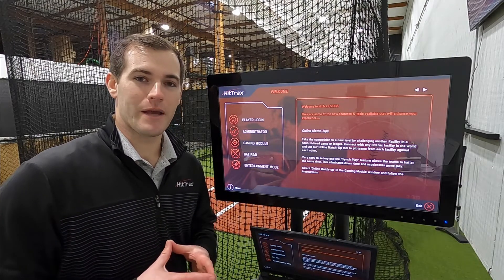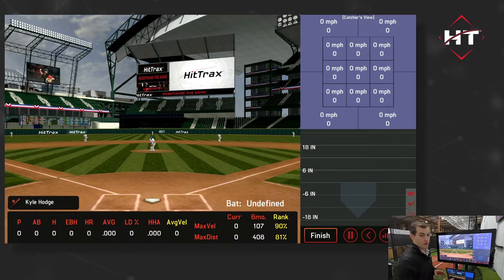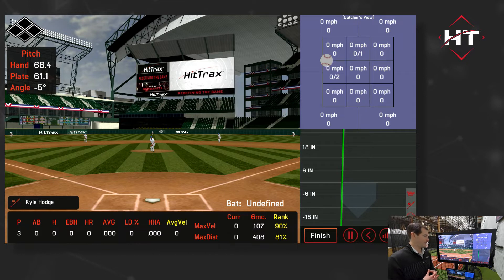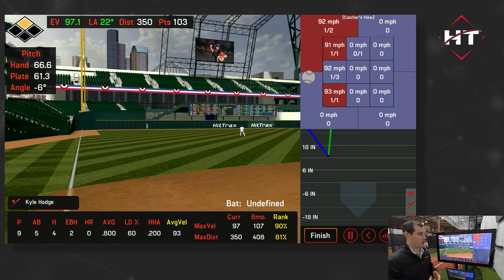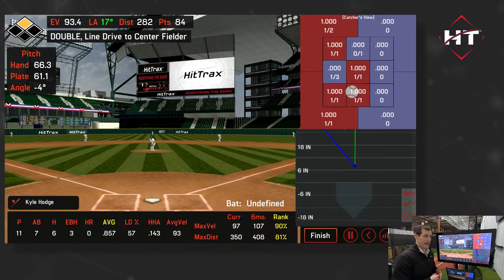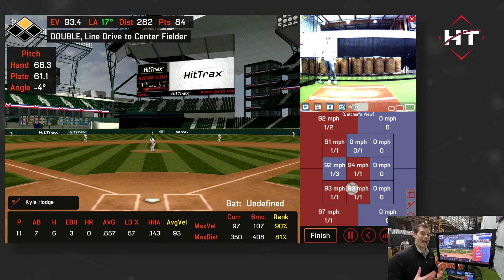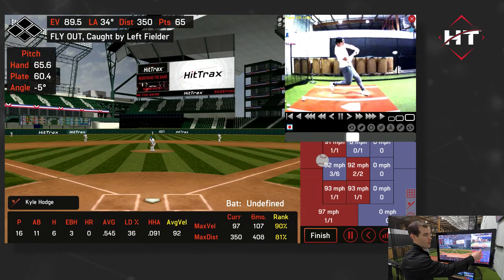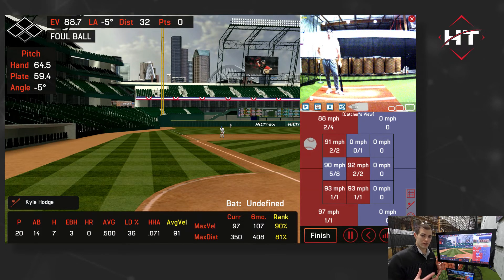HitTrax Feature Series: Immediate Feedback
The immediate feedback provided by HitTrax continues to help players make the transition from the batting cage to the diamond every year.

With instantaneous ball flight, key batted ball metrics, hot and cold zone analysis, and more, coaches and players have everything they need to get prepared to step in the box.

See how the immediate feedback delivered by HitTrax can elevate the experience and productivity of preseason training.